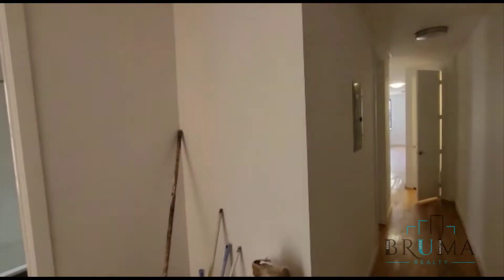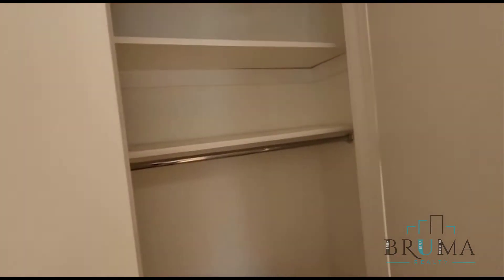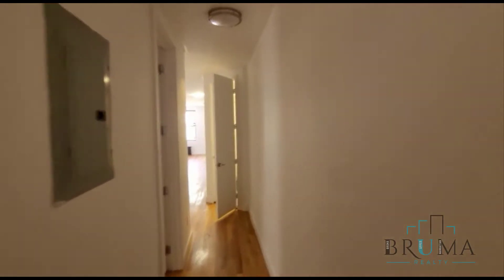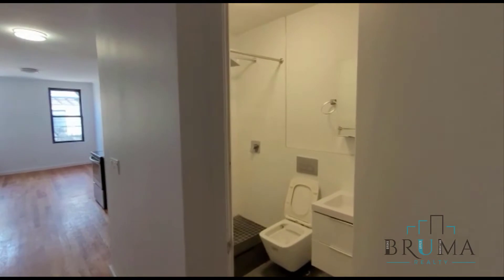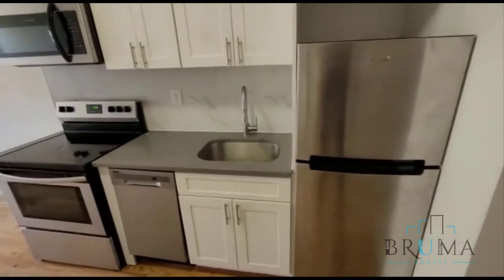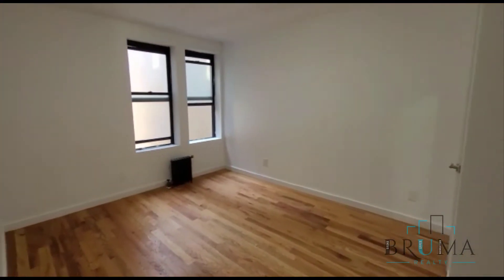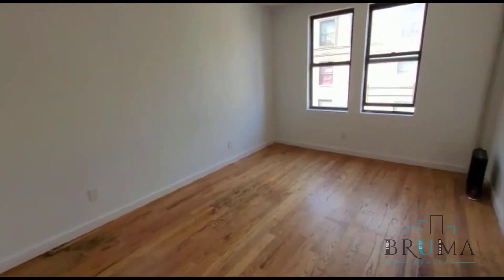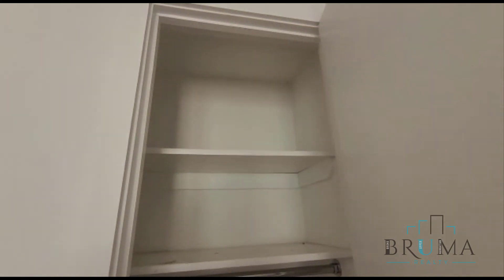46 Wadsworth Terrace #41 (4 Beds, 2 Baths)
Beautiful 4 Beds, 2 Baths apartment in Fort George, Manhattan.